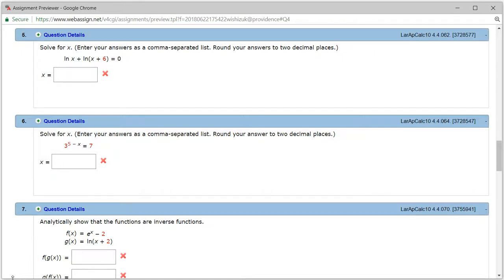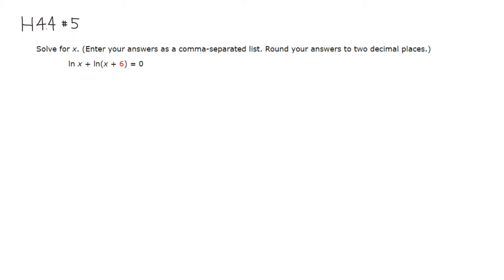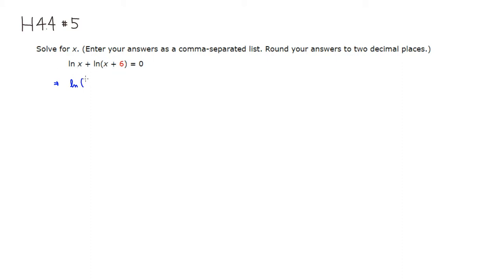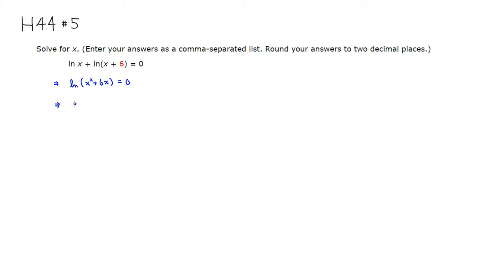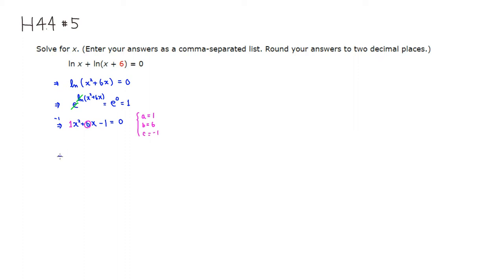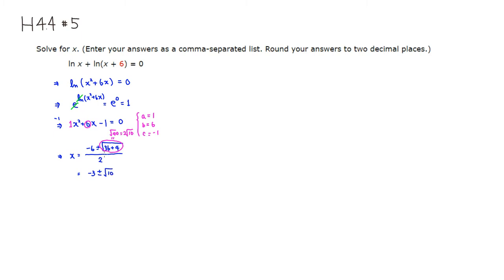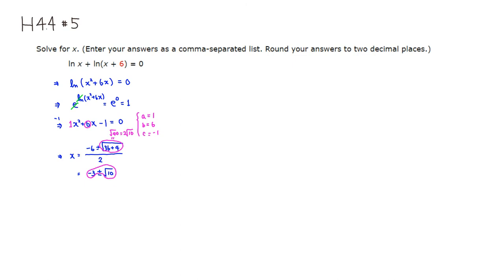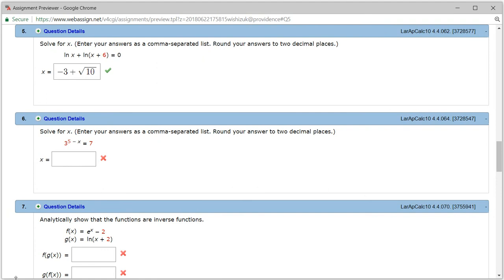MTH 109 H4.4 #5 (Summer 2018)